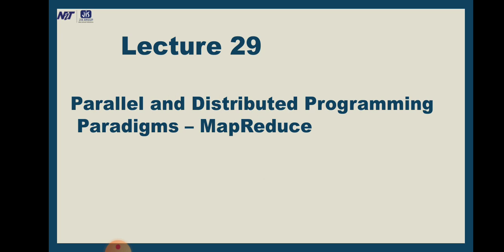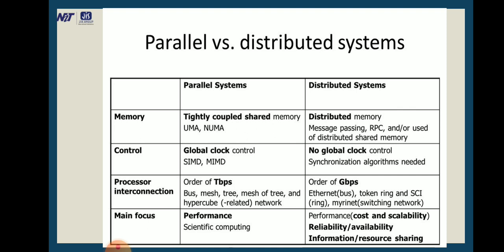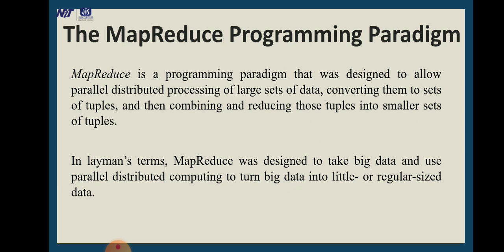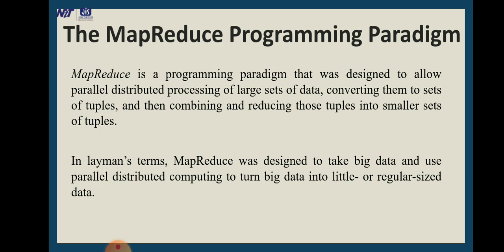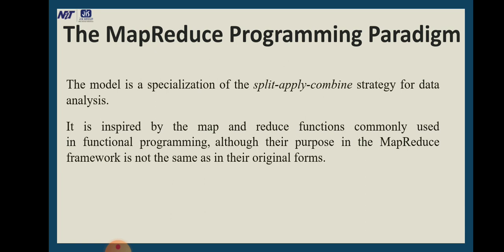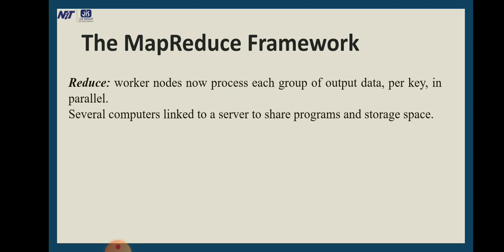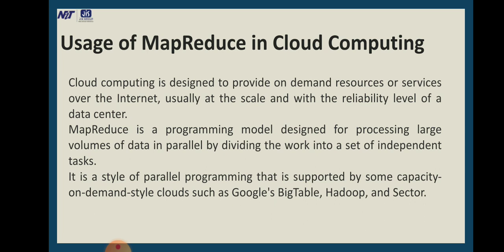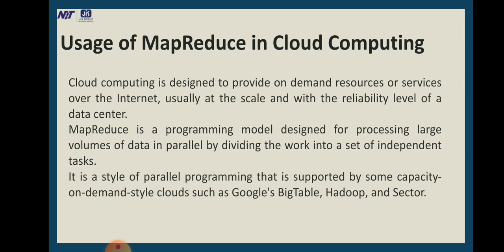Cloud computing Lecture 29